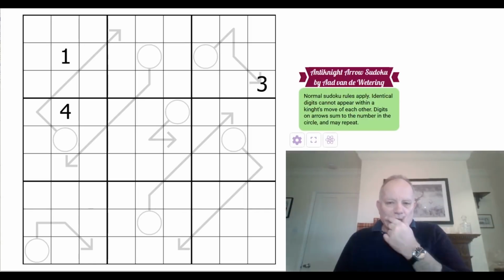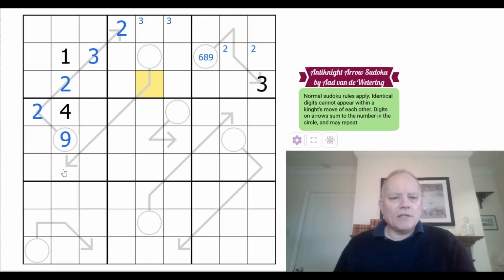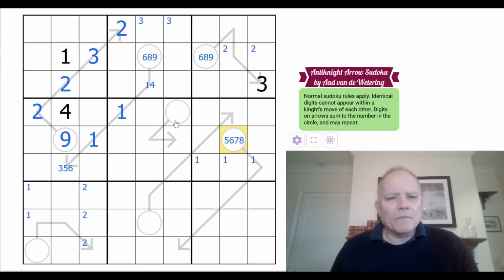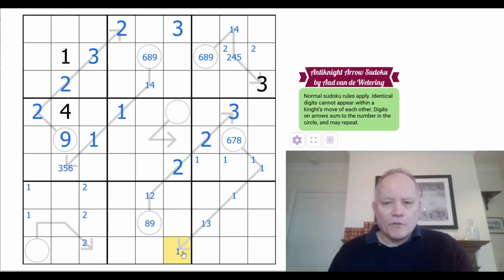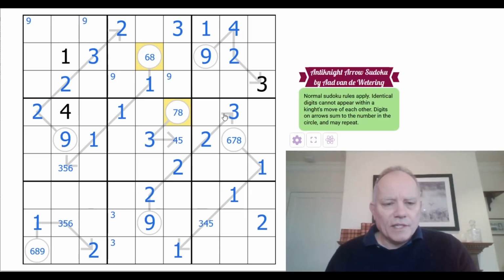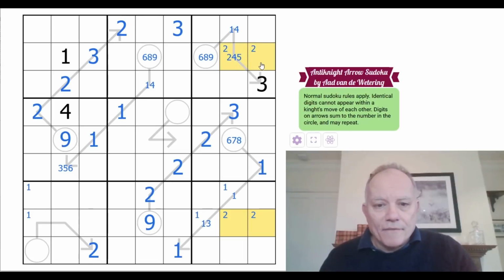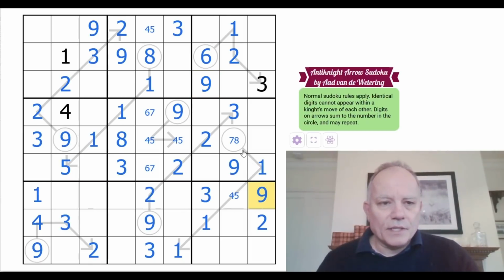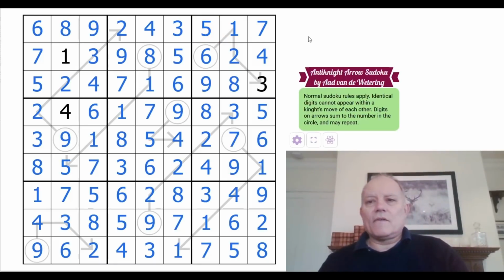Messing up ... and Recovering!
You can try Aad van de Wetering’s AntiKnight Arrow Sudoku

Normal sudoku rules apply. Identical digits cannot be a knight’s move apart. Digits on arrows may include repeats, and sum to the number in the circle.

▶Music◀
Tim McCaskey plays Mozart's Sonata no 16 ("Sonata Facile")
▶SOFTWARE◀
▶Logo Design◀
Melvyn Mainini

Joel Blundell
▶ABOUT US◀